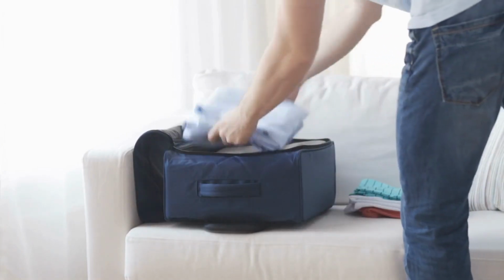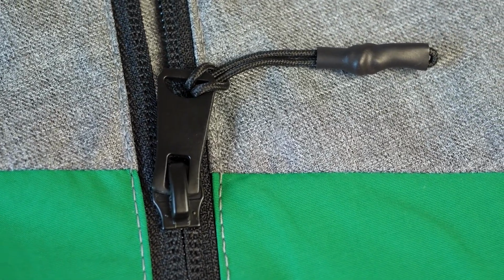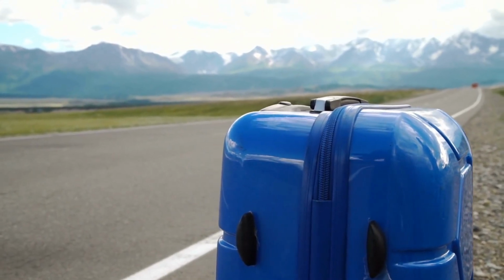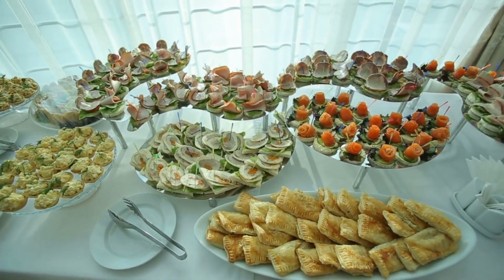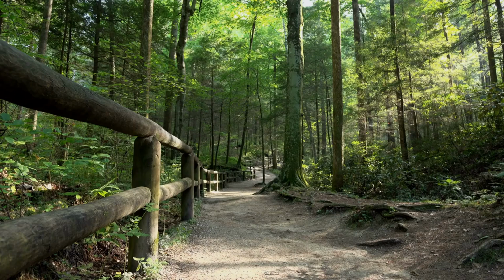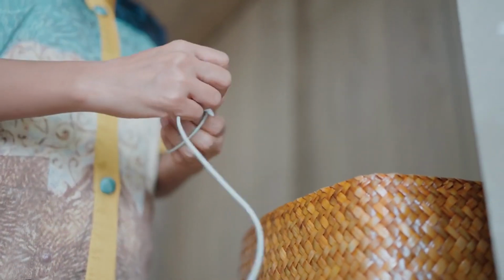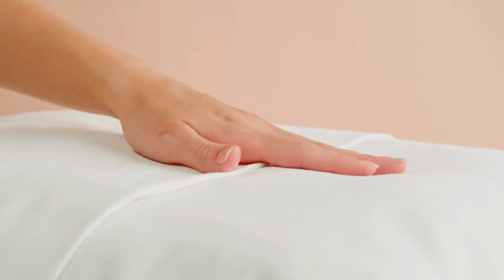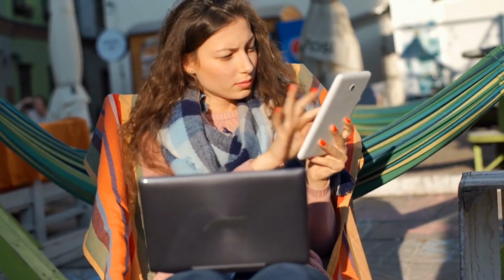5 Travel Organization Hacks for your Personal Item Bag for a Flight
Did you know that over 1 billion passengers fly each year? With so many people traveling, it’s no wonder that finding the right way to pack is essential. Surprisingly, 63% of travelers admit to overpacking, leading to stress and chaos at the airport. Imagine fighting to close your bag or scrambling to find your passport while the line moves forward.
Packing a personal item bag for a flight doesn’t have to be a hassle. With a few smart strategies, you can keep everything organized and easily accessible. In this video, we’ll share six travel organization hacks that will transform your packing game.
From clever ways to fit your essentials to keeping your tech safe and creating a cozy in-flight comfort kit, these tips will help you travel like a pro. So, get ready to discover how to make your next flight smoother and more enjoyable!